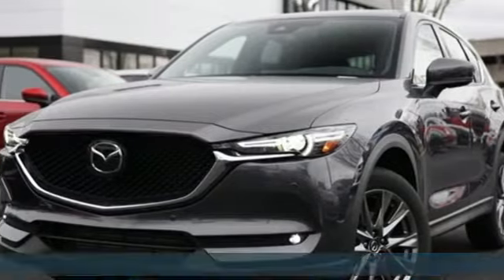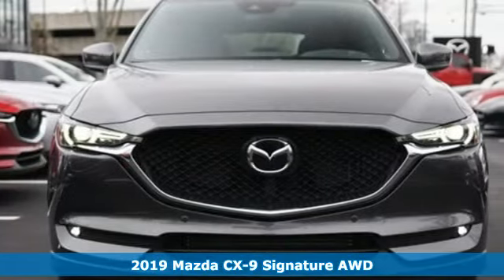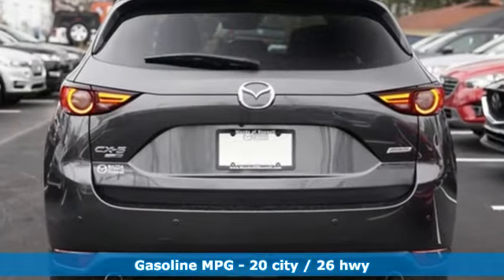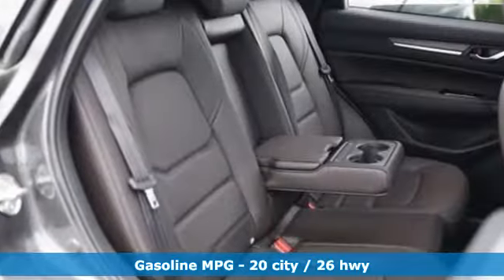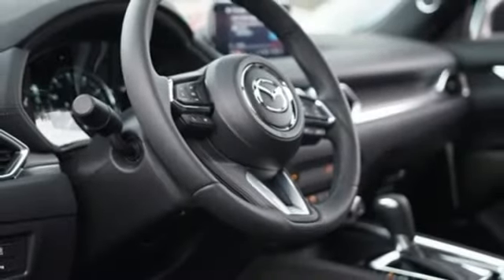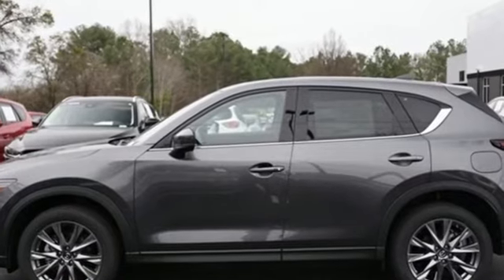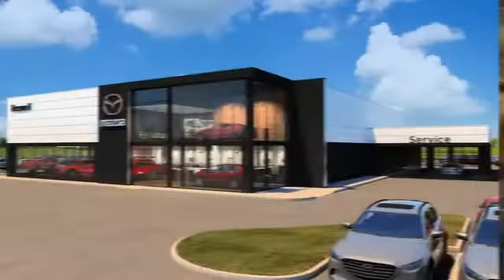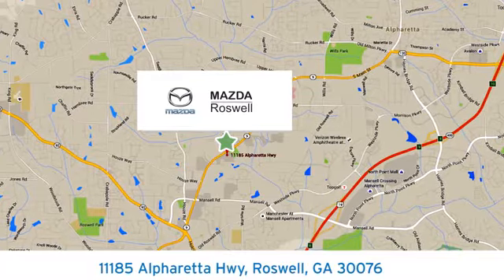New 2019 Mazda CX-9 Roswell GA Atlanta, GA #322425 - SOLD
Year: 2019
Make: Mazda
Model: CX-9
Trim: Signature
Engine: 2.5L 4-Cylinder Turbocharged
Transmission: 6-Speed Automatic
Color: Gray
Interior: Auburn
Stock #: 322425
VIN: JM3TCBEY6K0322425
Price includes: $1,500 - Customer Cash. Exp. 06/03/2019 Recent Arrival! $2,494 off MSRP! Machine Gray Metallic 2019 Mazda CX-9 Signature AWD 6-Speed Automatic 2.5L 4-Cylinder TurbochargedbrAWD.br20/26 City/Highway MPG

Address:
11185 Alpharetta Hwy